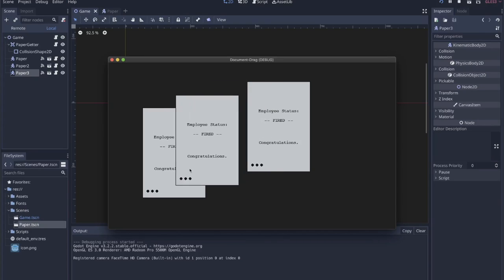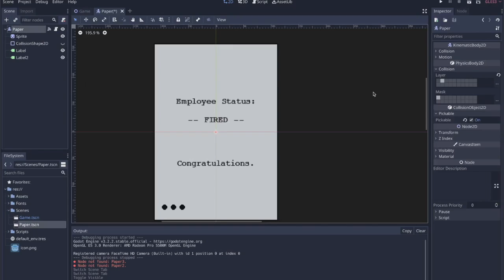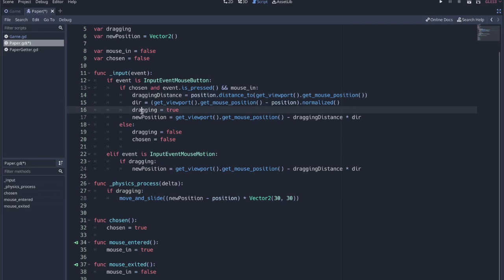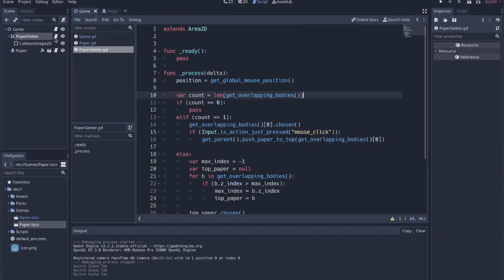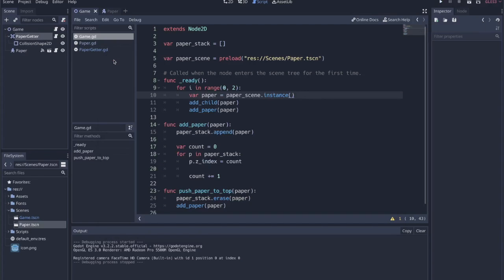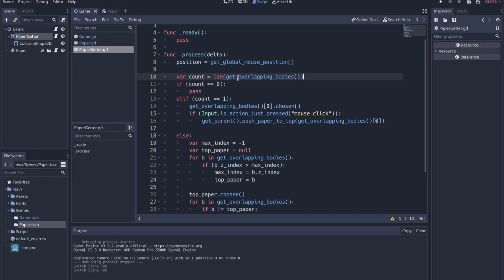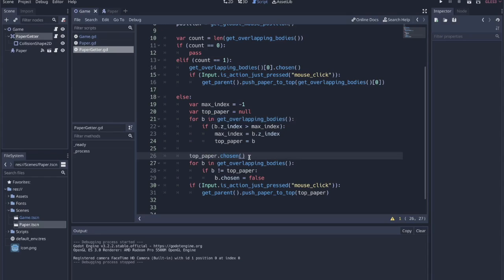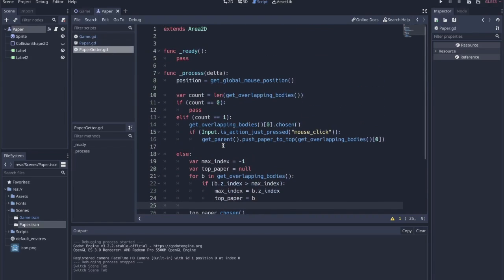Dragging Documents or Cards in Godot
Dragging documents around the scene like in Papers, Please. This is a pretty simple solution but works really well.

Special thank you to my Patron:
Iustin Niță